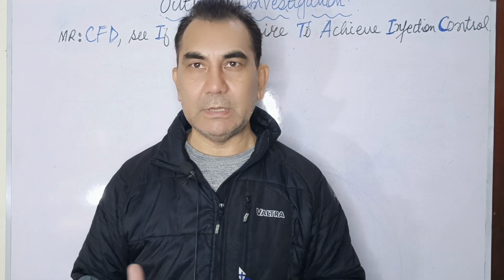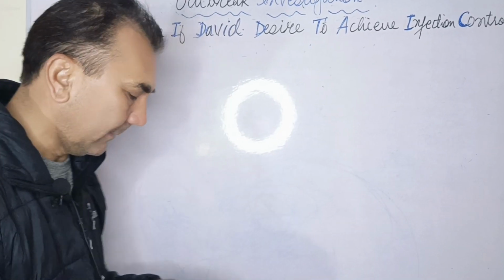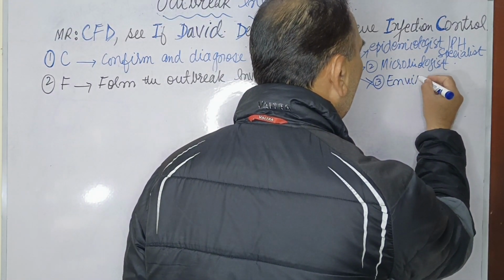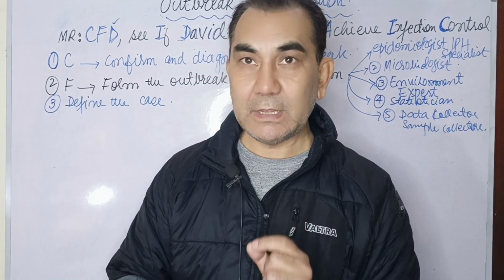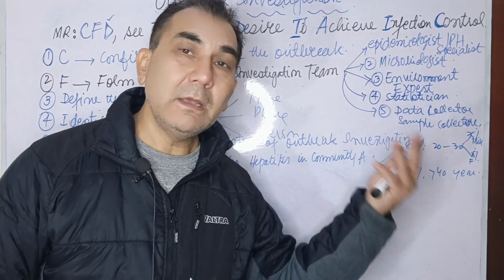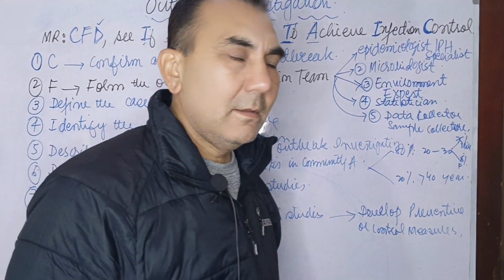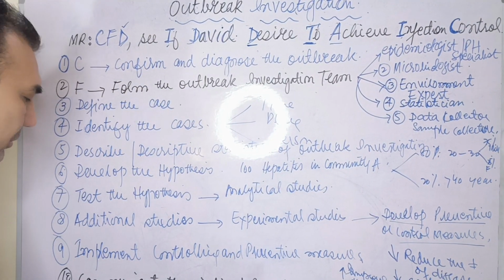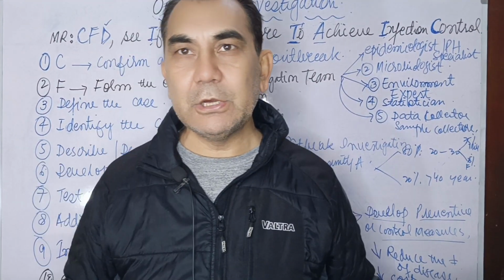Outbreak Investigation | 10 Steps of Outbreak Investigation | outbreak vs epidemic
"Outbreak Investigation: Unraveling the Mystery in 10 Steps"

Description:
🔍 Ever wondered how health professionals tackle outbreaks and prevent the spread of infectious diseases? Dive into the world of outbreak investigation with our comprehensive guide in 10 essential steps!

📋 Step 1: Surveillance and Recognition
Learn how the first crucial step involves monitoring and recognizing unusual patterns of diseases within a population. Discover the tools and methods used to identify potential outbreaks.

🌐 Step 2: Confirming the Outbreak
Explore the process of confirming the outbreak, distinguishing between sporadic cases and a true public health threat. Discover the importance of accurate and timely diagnosis.

🤝 Step 3: Forming a Multidisciplinary T#eam
Meet the diverse team of experts, from epidemiologists to lab technicians, who collaborate to investigate and control outbreaks effectively. Understand how their unique skills come together.

🗣️ Step 4: Developing a Case Definition
Delve into the creation of a case definition to standardize the identification of cases. Learn how this tool aids in the accurate collection of data for analysis.

🔬 Step 5
Uncover the various methods employed to collect relevant data, from interviews and surveys to laboratory testing. See how each piece of information is crucial for understanding the outbreak.

🧩 Step 6
Explore how descriptive epidemiology helps paint a clear picture of the outbreak, identifying patterns, trends, and risk factors. Learn how this information guides further investigation.

🔗 Step 7
Witness the brainstorming process as investigators formulate hypotheses about the source and transmission of the outbreak. Understand the creative and analytical aspects of this critical step.

🧪 Step 8
Dive into the realm of analytical epidemiology, where statistical methods are employed to test hypotheses. Discover how these analyses help confirm or refute potential sources and pathways.

🛑 Step 9: Implementing Control and Preventive
Learn how investigators take swift action to implement control and preventive measures based on their findings. Explore the importance of public health interventions to halt the outbreak.

🔄 Step 10
Understand the significance of transparent and timely communication. Witness how effective communication builds public trust and ensures a coordinated response to manage and contain the outbreak.

🌍 Join us on this educational journey into the heart of outbreak investigation. Knowledge is power, and together we can contribute to a healthier and safer world!